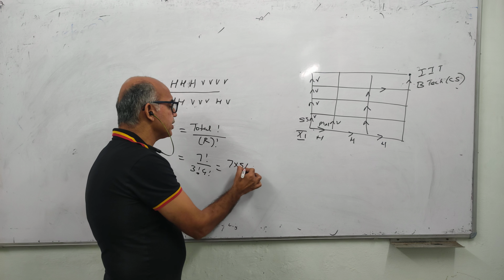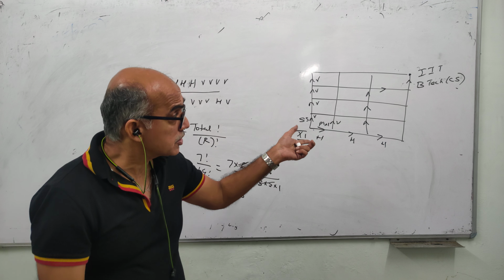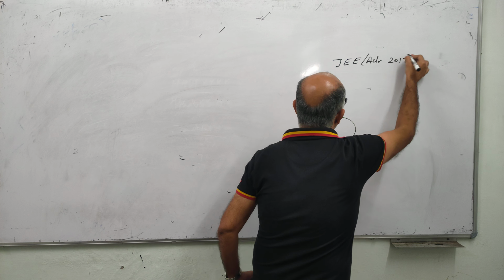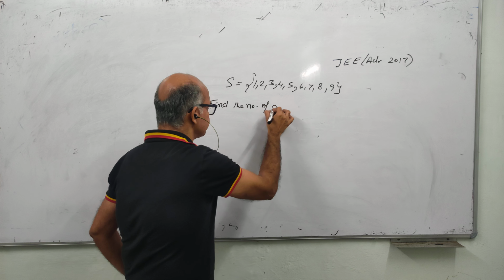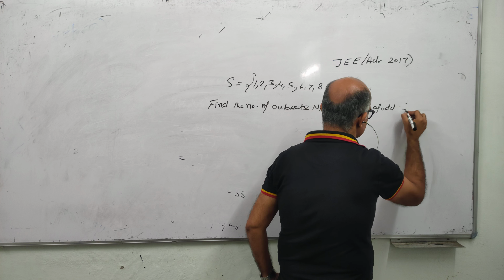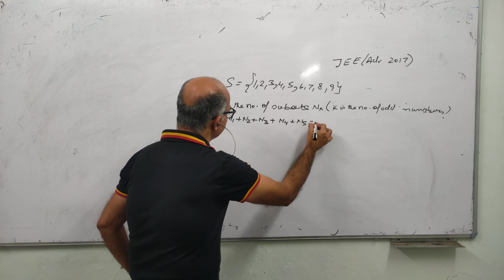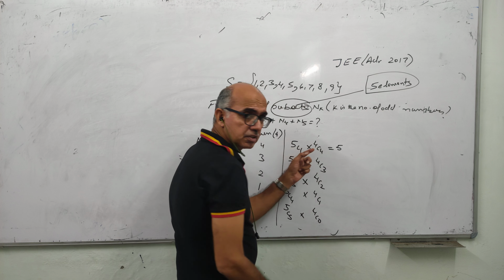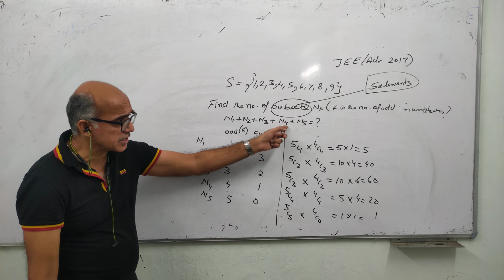Permutations and Combinations